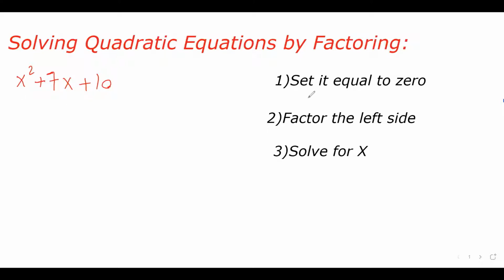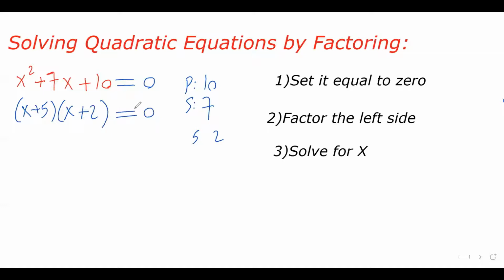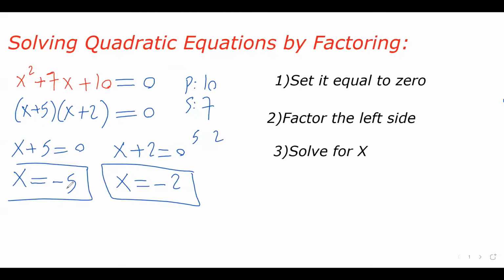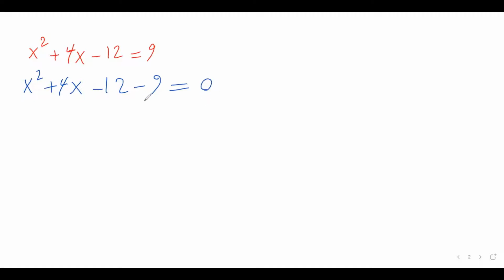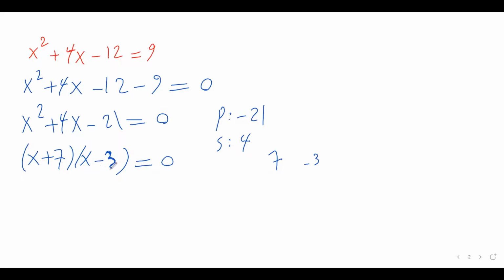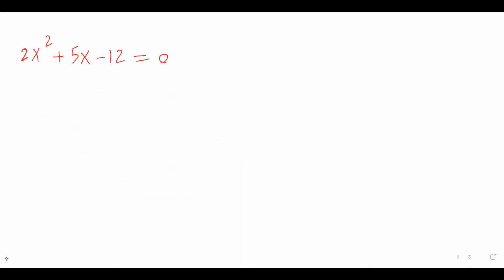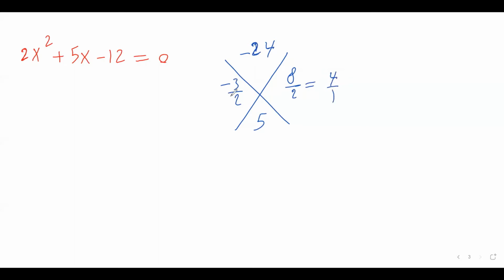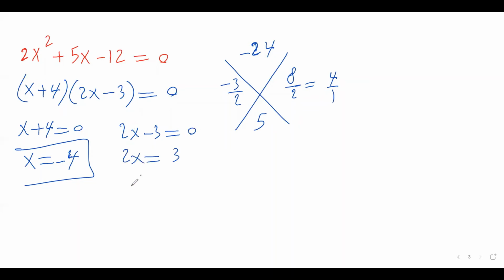How to solve Quadratic Equations by Factoring, Solving equations.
This video explains how to solve a quadratic equation by factoring. It contains step by step solution for 3 different types of quadratic equations.
Step1) set the equation equal to zero by moving all terms to one side of the equal sign. Step2)Factor the quadratic using of of the factoring methods.
Step3) Set each factor equal to zero and solve for X .